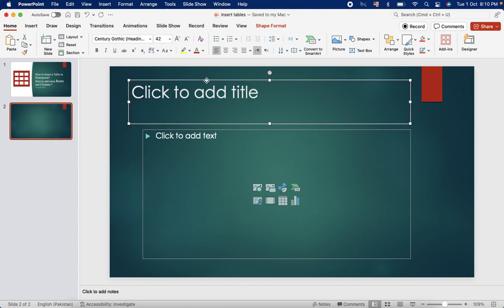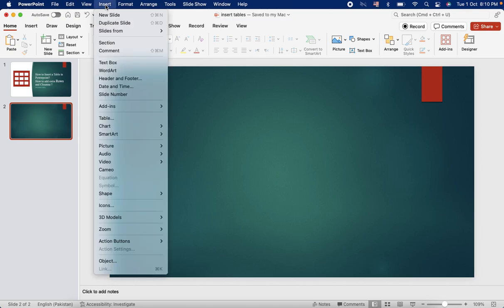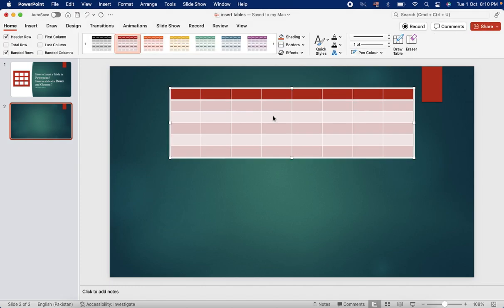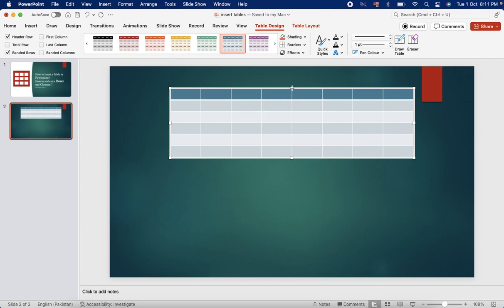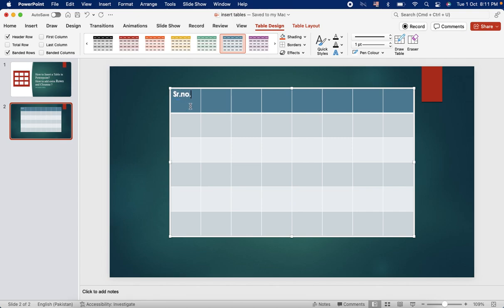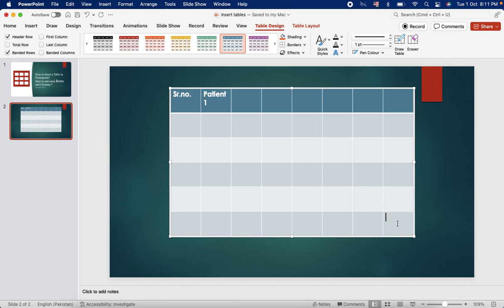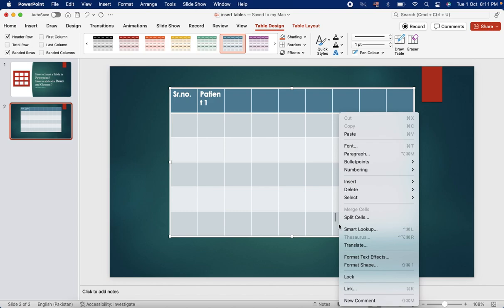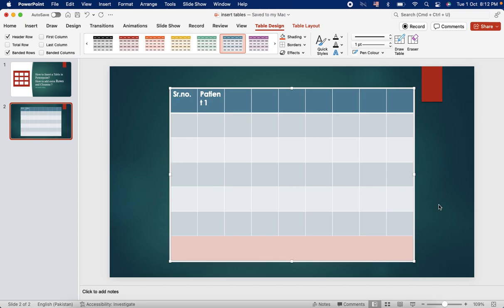how to insert table in power point presentation? how to add more rows and columns?